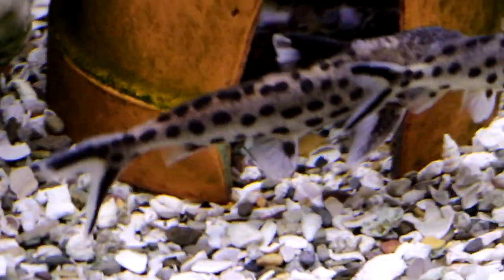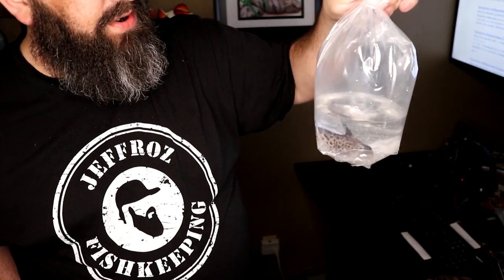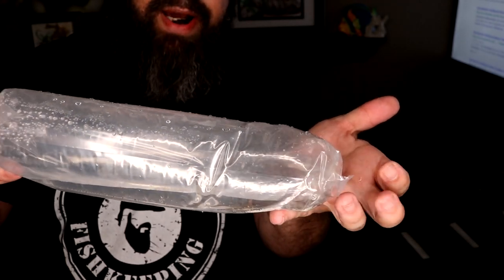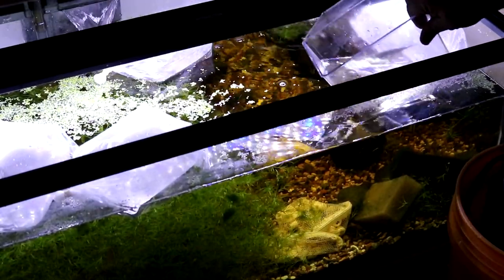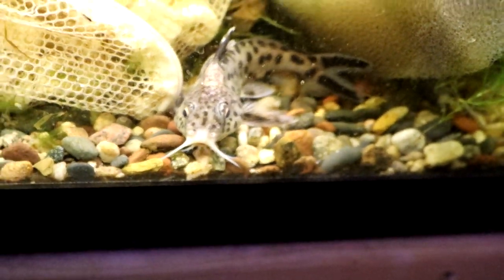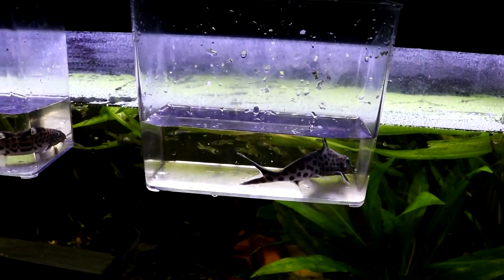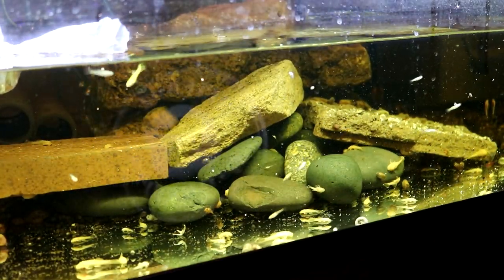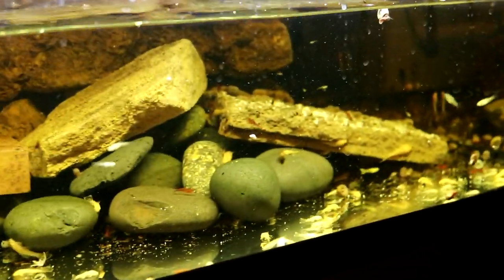I've got the CATFISH Bug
Thanks for stopping by my channel. In Today's video I've got the CATFISH Bug.

And 🔥TURN ON MY POST NOTIFICATIONS🔥